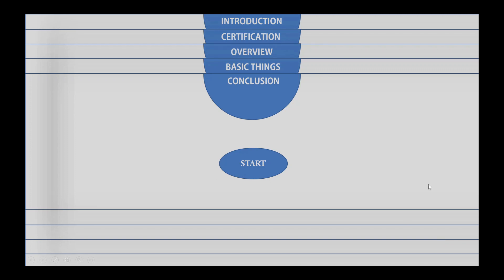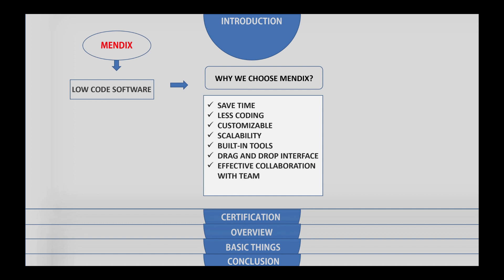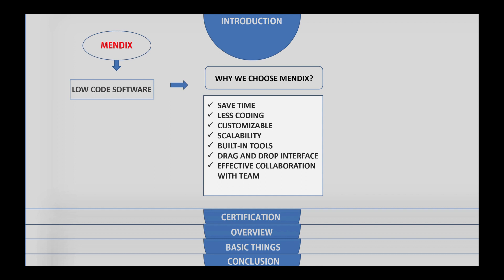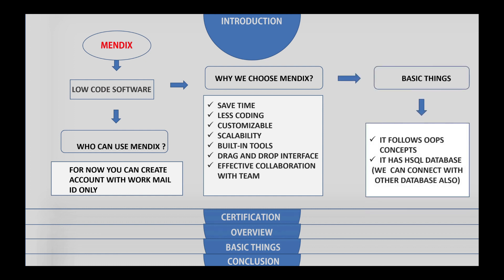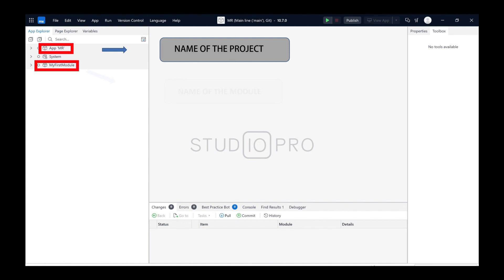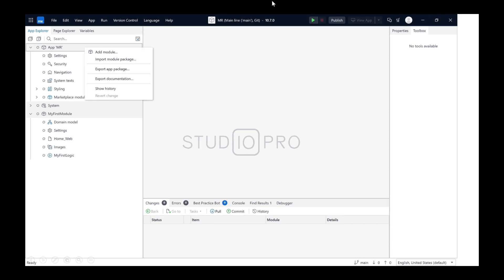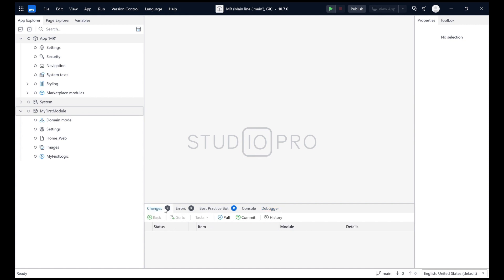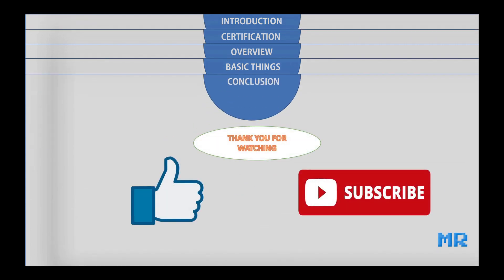Introduction to Mendix in Tamil |Tutorial-1 | Mendix அறிமுகம்: விளக்கம் மற்றும் கற்கை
In this video, we provide a comprehensive introduction to Mendix, a powerful low-code application development platform. Whether you're a seasoned developer or a novice, this video will guide you through the basics of Mendix, empowering you to build sophisticated applications with ease. Join us as we explore the features, functionalities, and benefits of Mendix, and discover how it revolutionizes the app development process.